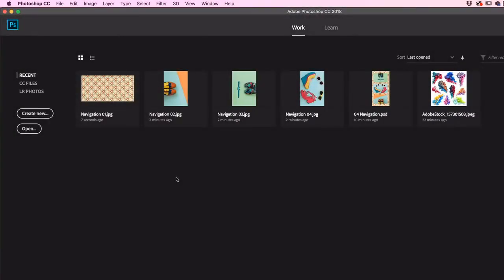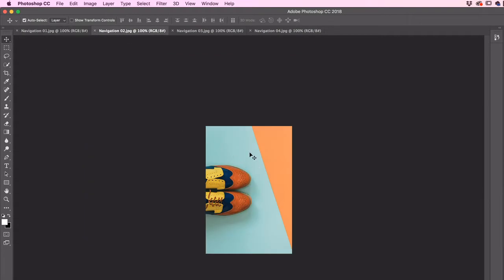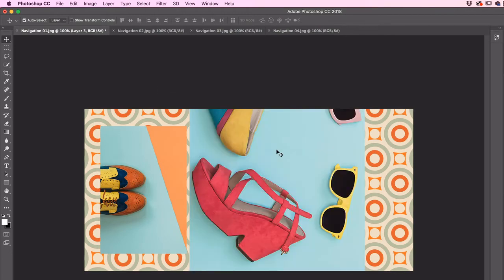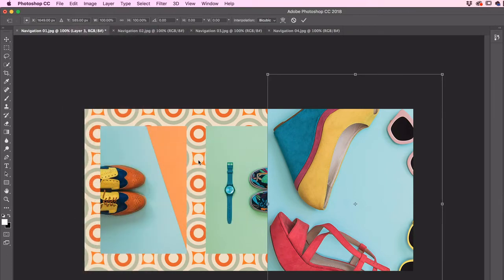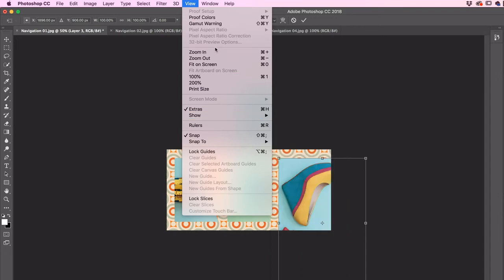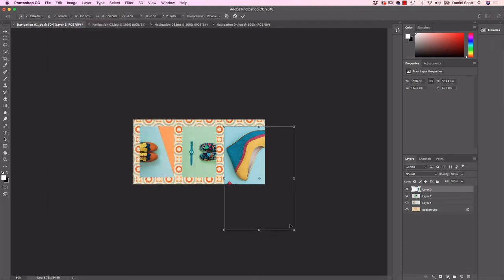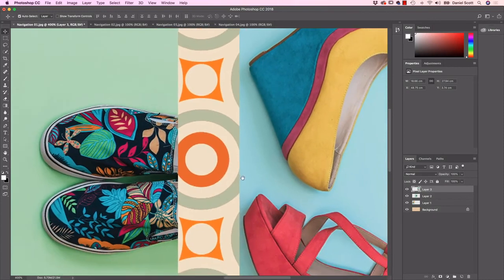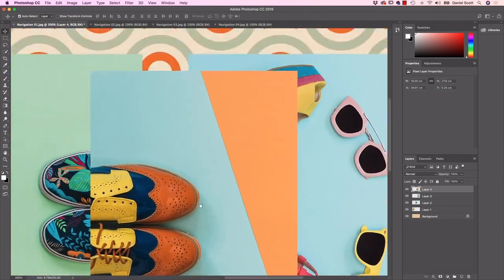02 How to combine images in Photoshop:adobe photoshop 2021 , beginer complete course class #2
adobe photoshop 2021 , beginer complete course class #2

In this video you will learn basic navigation & how to combine images in Photoshop